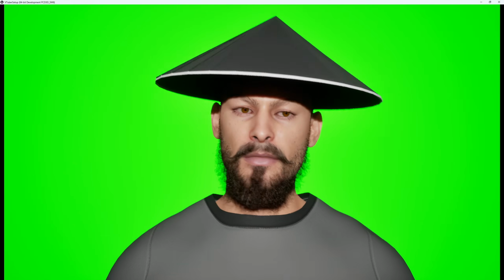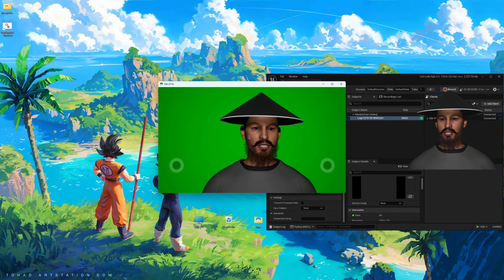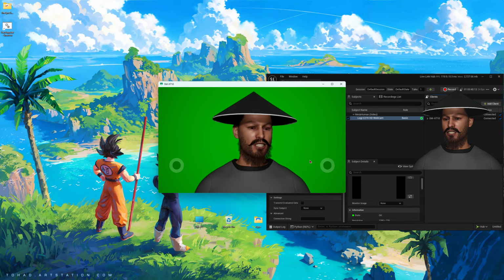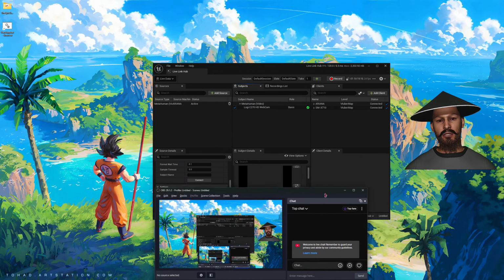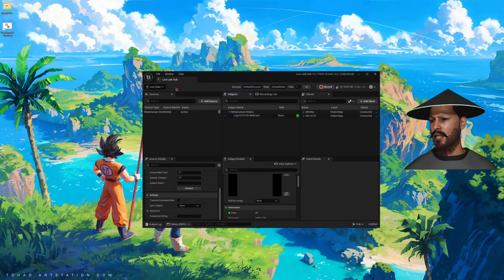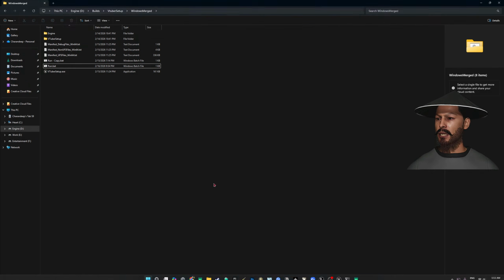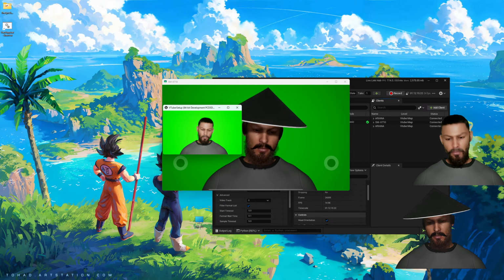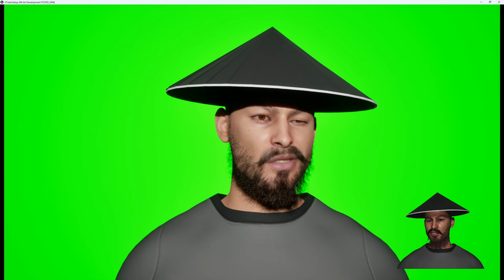A Realistic MetaHuman VTuber App | Face Tracking on PC & Android | Live Dev Showcase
I'm live showcasing my Unreal Engine-powered MetaHuman VTuber project currently in development.

The goal of this project is to help creators who are uncomfortable showing their face on camera but still want a realistic and expressive presence during livestreams, content creation, and online interactions.

Current features:

Realistic MetaHuman avatar
Face tracking
Head tracking
Windows version
Android version
Live Link integration
Real-time animation

Today's stream will demonstrate the current build running on both PC and Android, discuss the development process, and explore future features including upper-body, arm, hand, and finger tracking.

The Android version is designed with budget streamers in mind, allowing creators with limited hardware to experience high-fidelity virtual avatars without needing an expensive streaming setup.